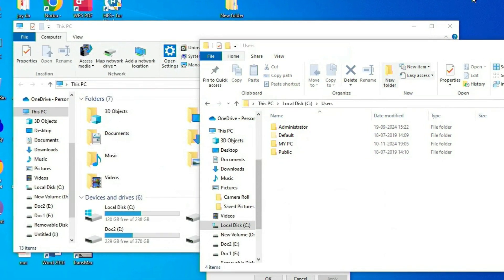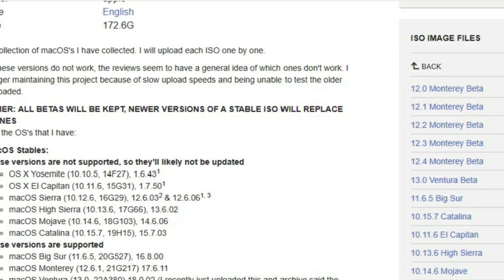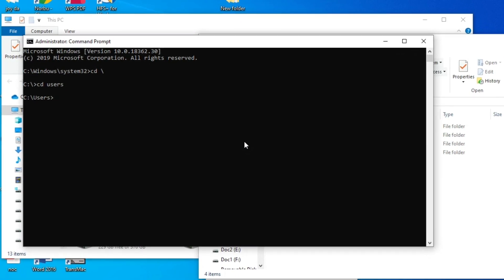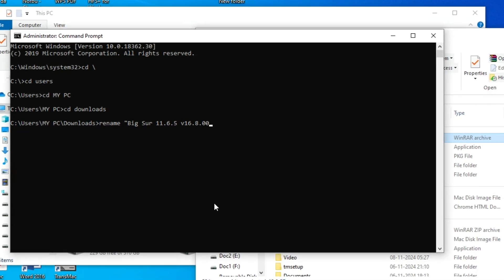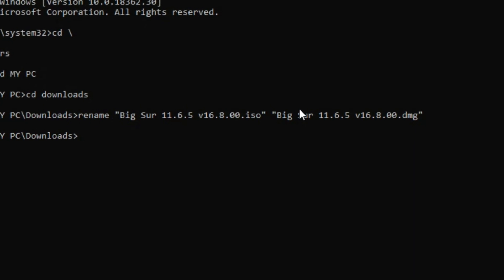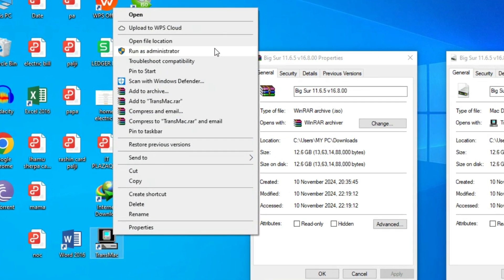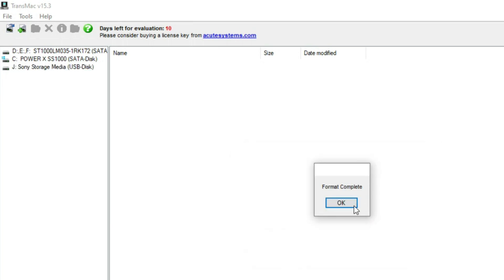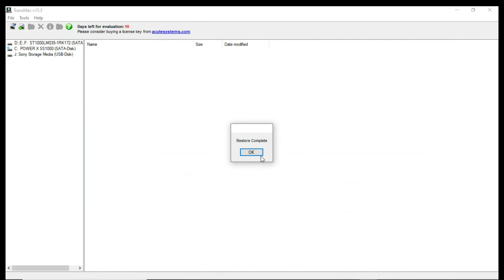How to Create a Bootable macOS USB on Windows | High Sierra & Big Sur Guide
Need to create a macOS bootable USB using Windows? This step-by-step guide covers everything for making a bootable USB for macOS High Sierra and Big Sur on a Windows computer. Perfect for setting up or troubleshooting a Mac, this tutorial walks you through the software needed, USB preparation, and all the commands required.

In this video, you’ll learn:

Downloading macOS on Windows
Formatting the USB drive
Using tools like TransMac or Terminal commands
Testing the USB drive for a smooth boot on Mac

Tips: The last official macOS update for the 2014 MacBook Air is macOS Big Sur (11). Apple lists macOS Big Sur as compatible with MacBook Air models from 2013 and later, but it is not supported on macOS Monterey (macOS 12) or later versions.

Timestamps
0:00 Introduction
0:45 Downloading macOS Installer
1:30 Preparing USB Drive
3:00 Creating Bootable USB for High Sierra
4:15 Creating Bootable USB for Big Sur
5:30 Testing the Bootable USB
6:00 Tips & Troubleshooting